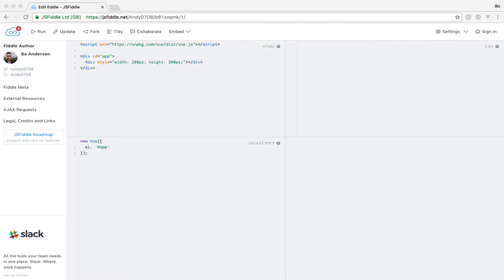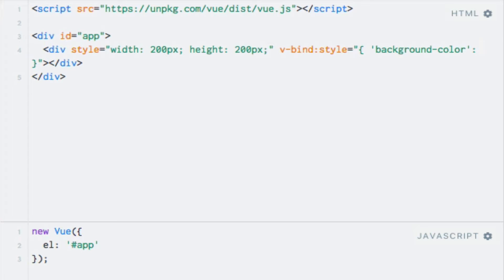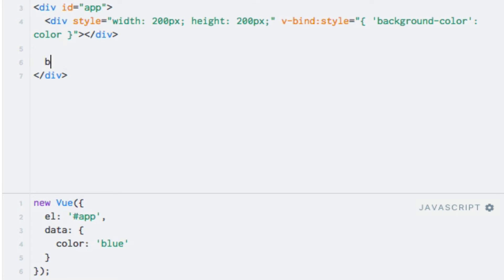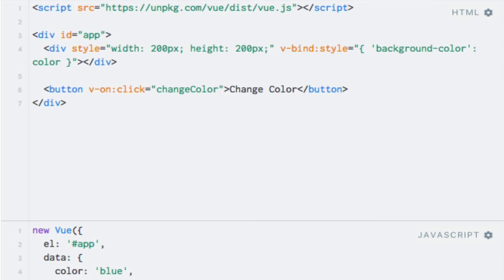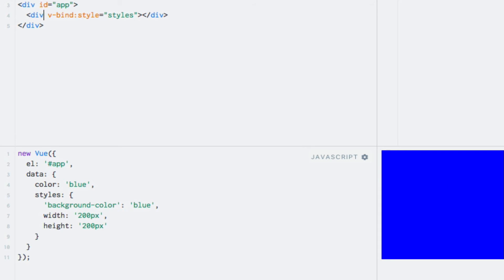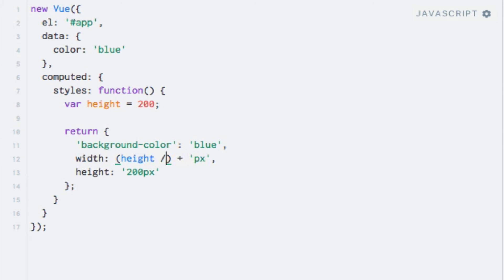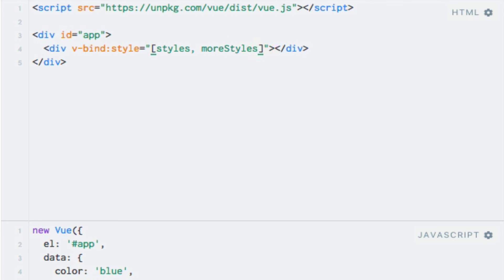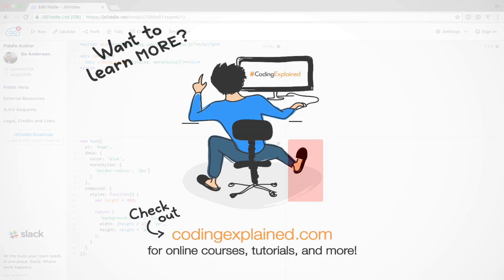Styling with inline CSS styles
Learn how to style elements with inline CSS in Vue.